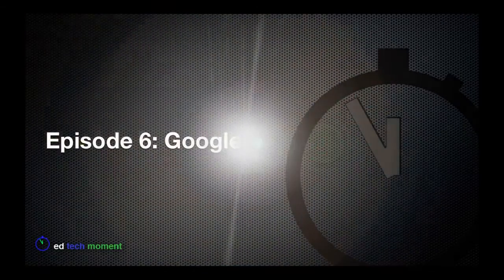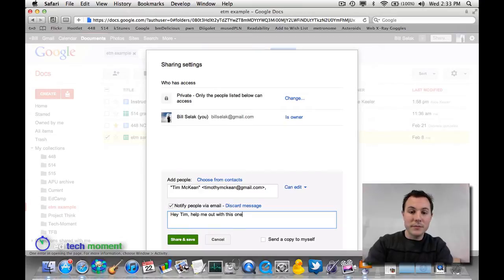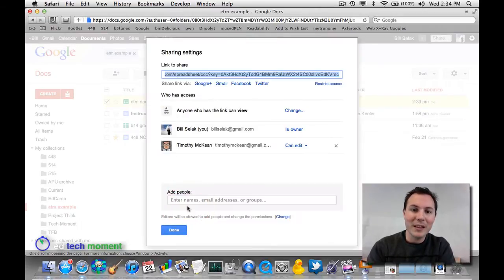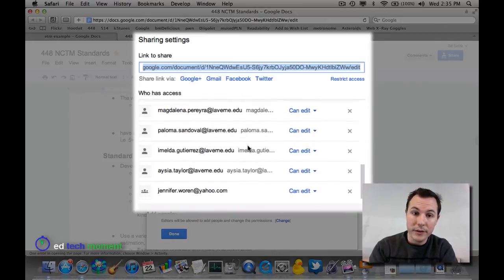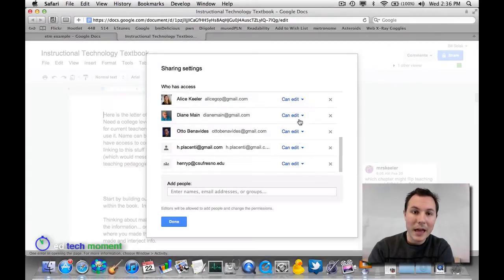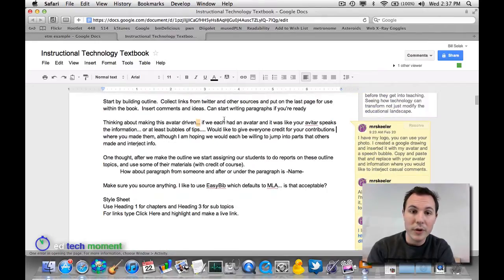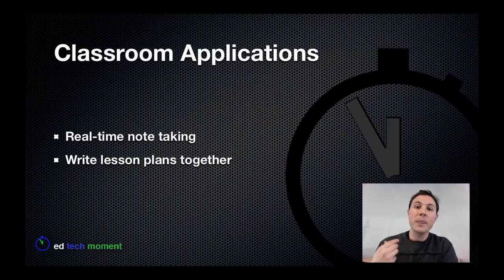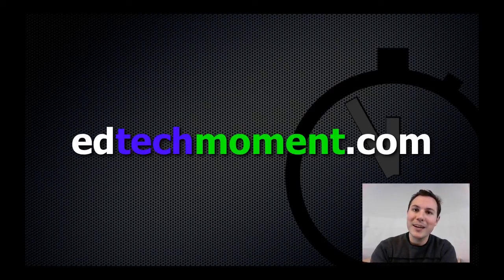Episode 6 -- Google Docs Collaboration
Google Docs makes it easy to collaborate on a document. You can work together in real time. There is only one version of the document, so you don't have to sync, share, or email files to keep them updated. You can add comments inside of a document. You can even vary the level of permissions--view only, or edit.